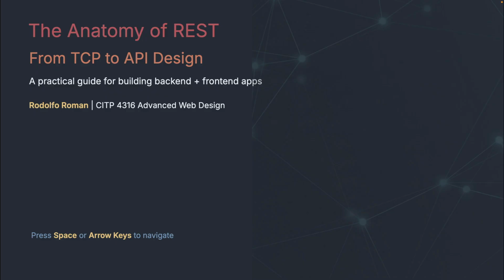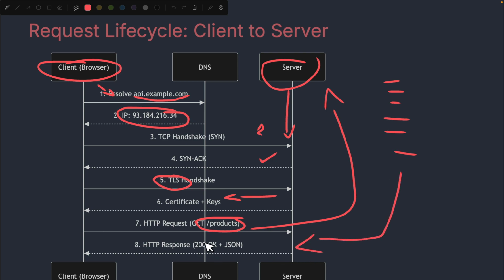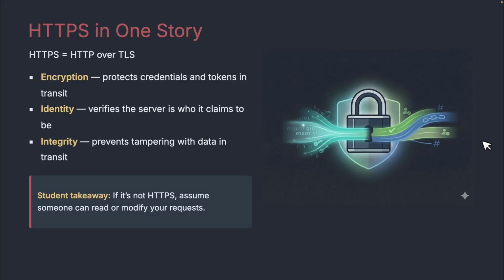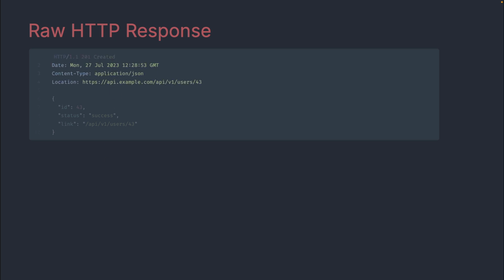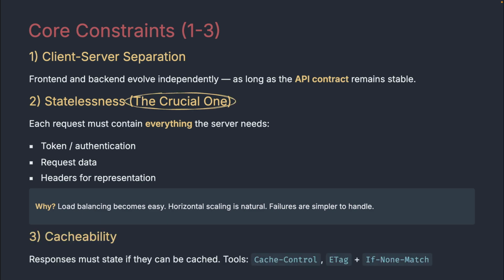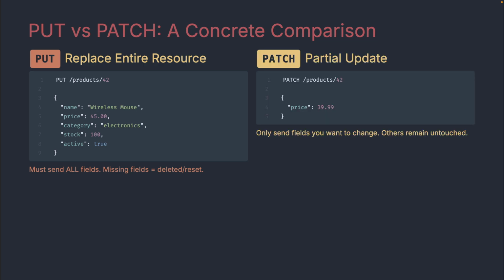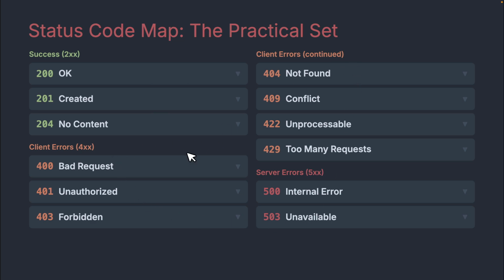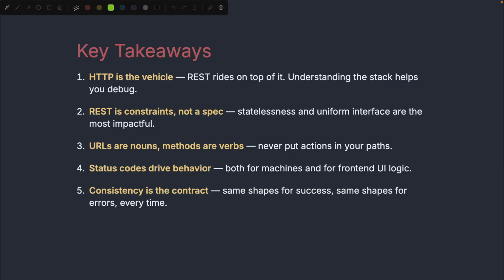From TCP to REST - What is REST APIs and some best practices.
Will explain the concept of REST, but starting from what TCP and HTTP are, and how it works, some best practices and consideration when you design your APIs.